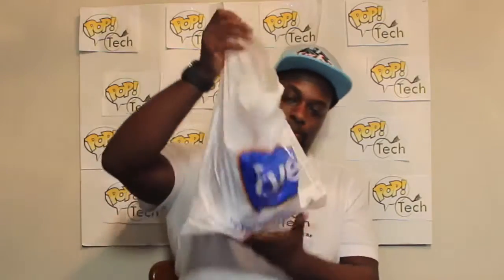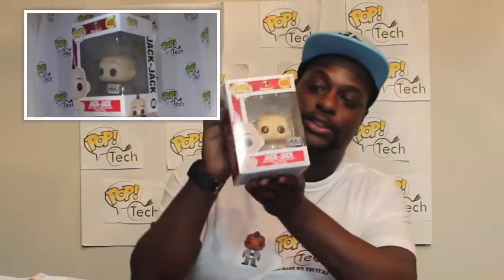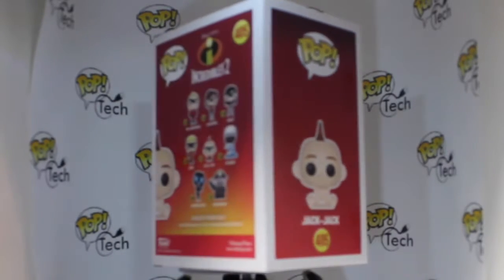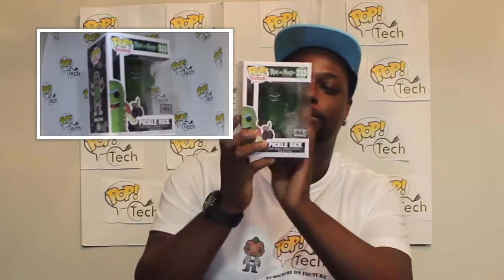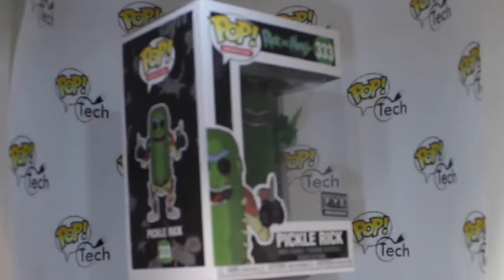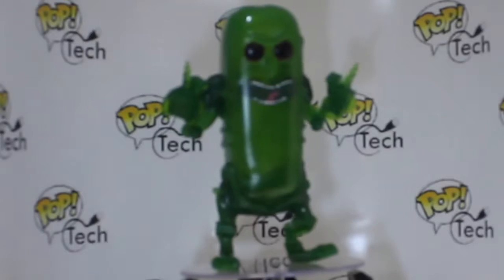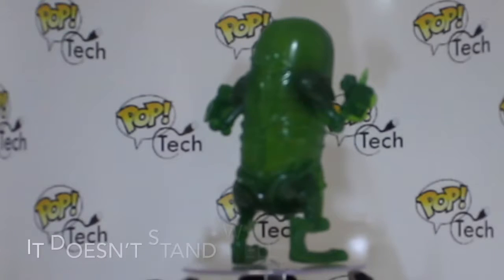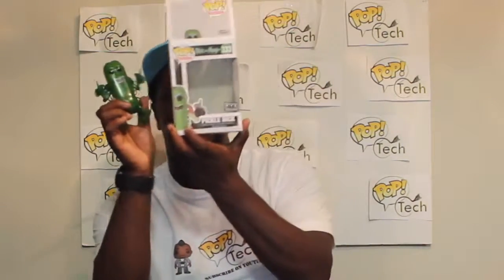Mall Hunt and Haul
It’s been like forever since I did a hunt. I hit the mall looking for what’s new. Gamestop looking for E3 items, Hot topic for Pandapool, and FYE just because. What do I find? What did I get?